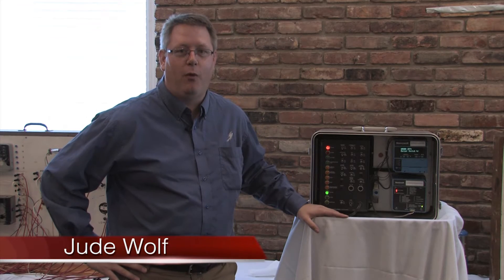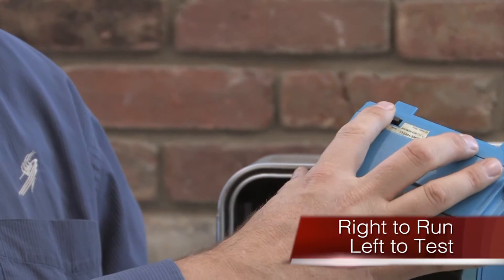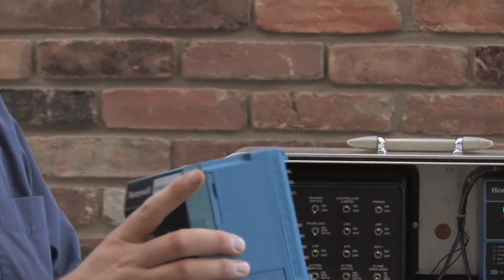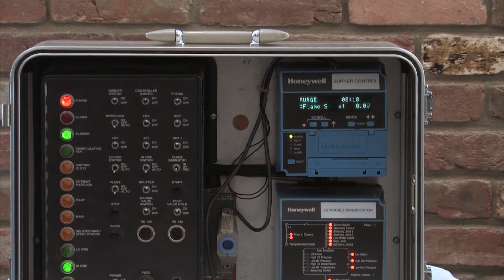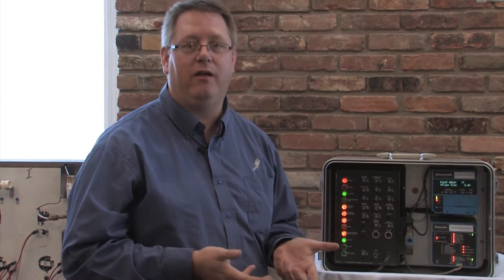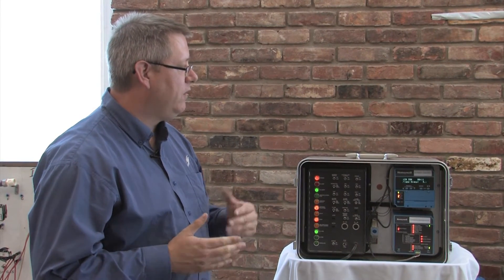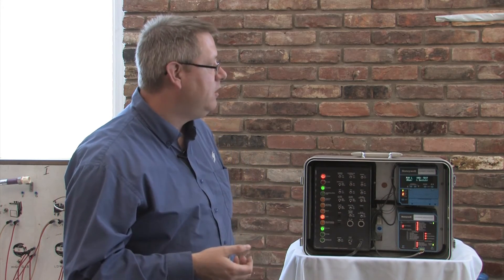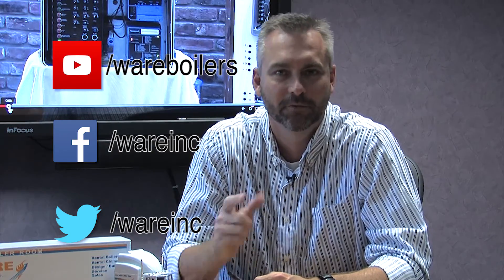Honeywell 7800 Run/Test Switch - Boiling Point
Welcome to the Boiling Point!

Today we are going to Ware’s Boiler University with Jude Wolf to review tips and tricks with the Honeywell 7800 Run/Test mode operation.

Overview:
- Run/Test button on top switches between modes
- Run blower for purging
- Pilot Timing
- Flame Signal
- Lo Fire/Hi Fire

4steamware.com - Purchase clever, steam industry themed t-shirts. All proceeds go to Kosair Charities.

Google+ Thank you for visiting our YouTube page.  You should not attempt any boiler repair or modification without first consulting with a licensed contractor and the manufacturer.  Ware Boilers does not warrant the accuracy, completeness, or usefulness of information available on this YouTube page.  Nothing contained in or provided in any of Ware Boilers’ videos is intended to constitute advice or to serve as a substitute for a licensed contractor’s inspection or manufacturer specifications.  Any reliance you place on such information is strictly at your own risk.